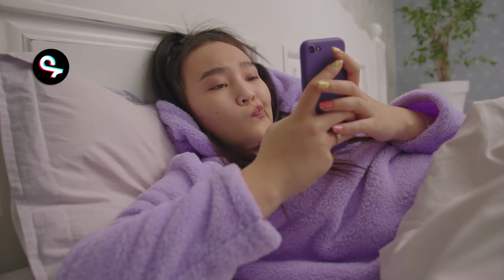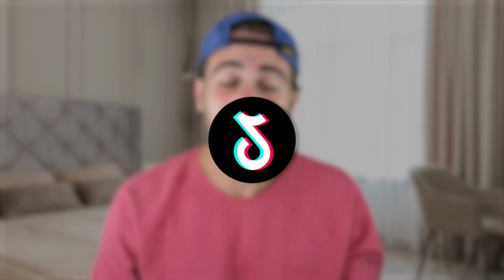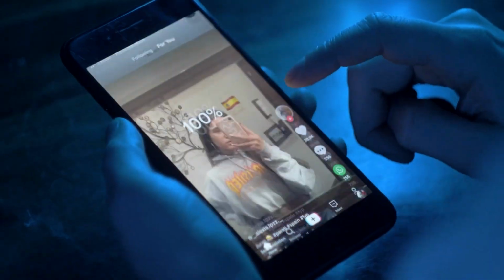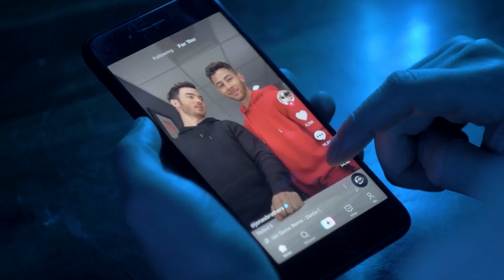DO THIS To Get 1M+ Views on TikTok EVERY TIME YOU POST (with no followers)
This video shows you how to get 1m+ views every time you post on Tiktok without having a lot of followers. If you’re a small account on TikTok that wants to go viral this video is for you!